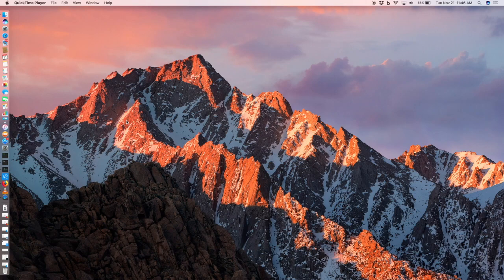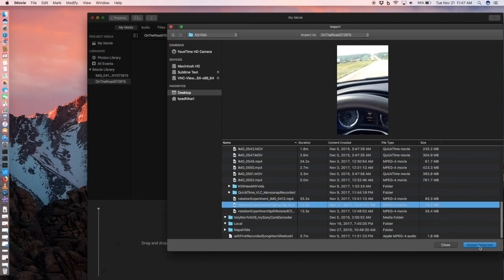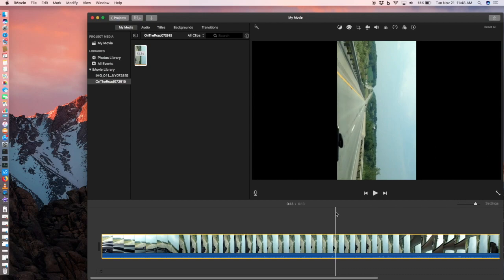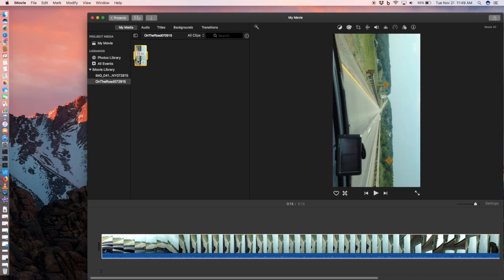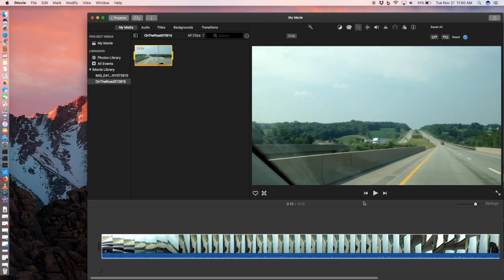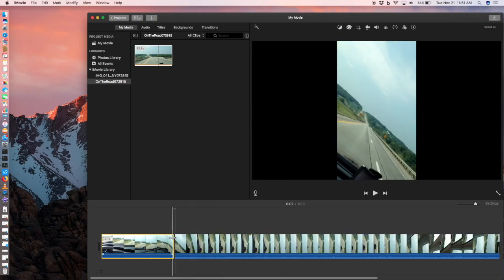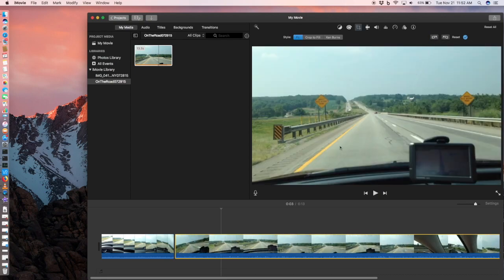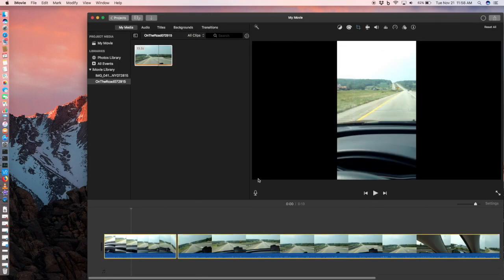iMovie tutorial - How to rotate video (iPhone / smart phone or any other camera)